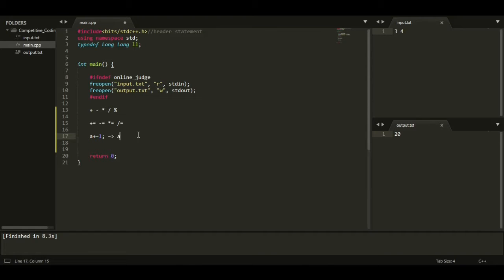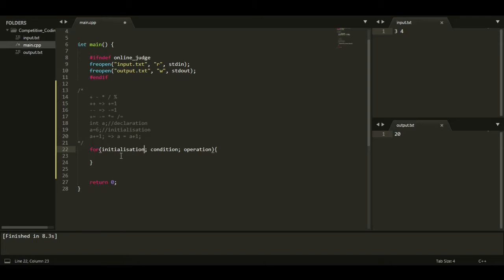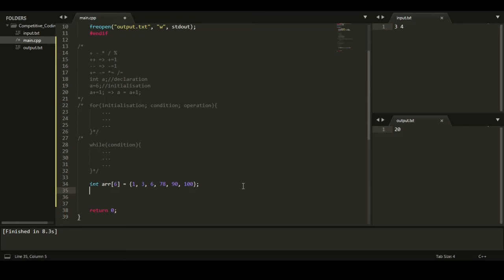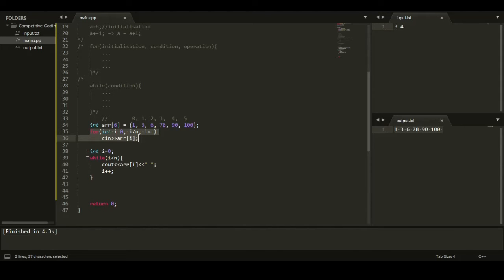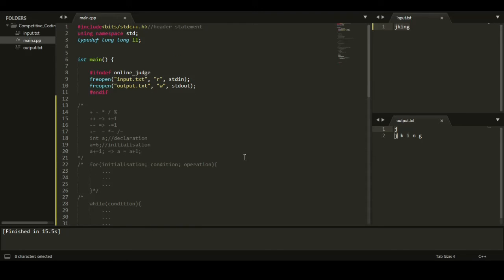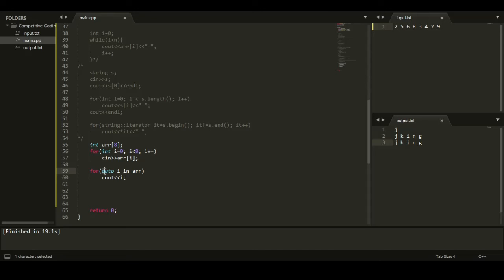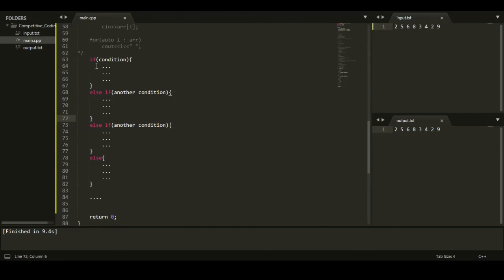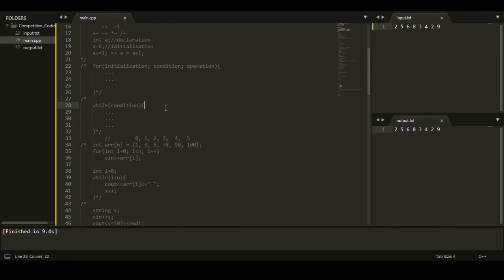Getting Started with Competitive Coding with C++(Part-2)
This one is a bit longer but trust me, its worth it. I'll be covering arrays, strings, loops, conditional statements and some operators in this video.